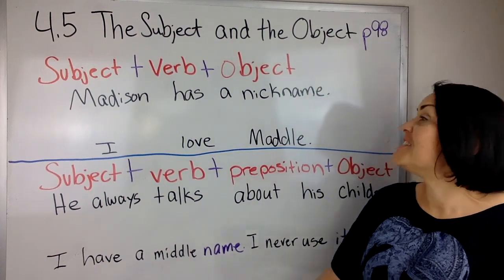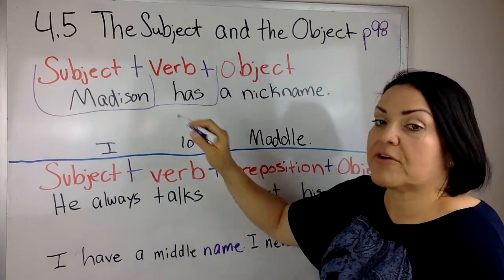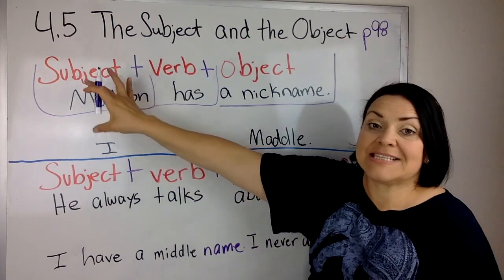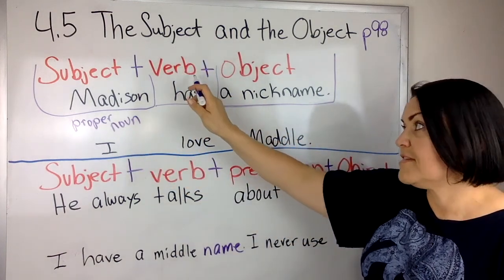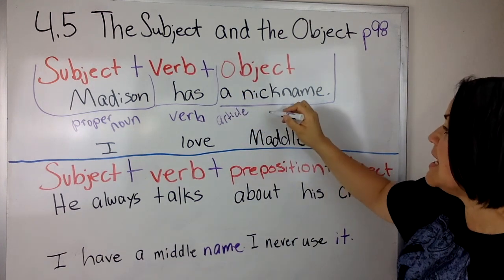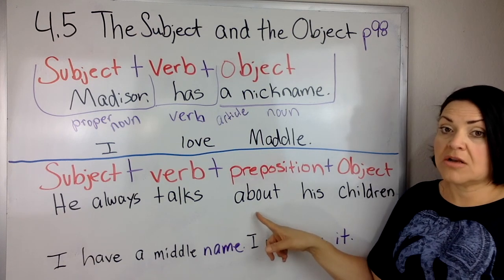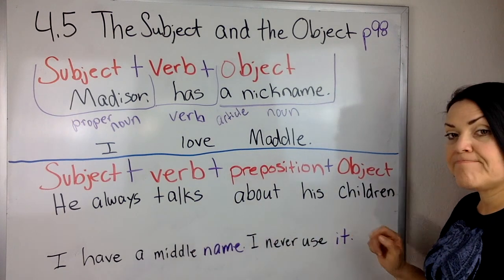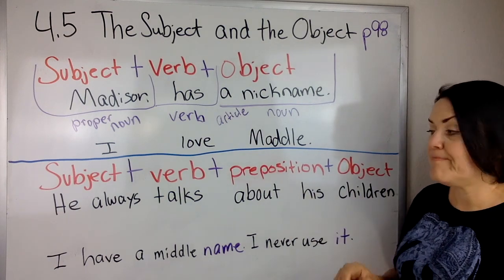ESL010 4.5 part 1 pg98